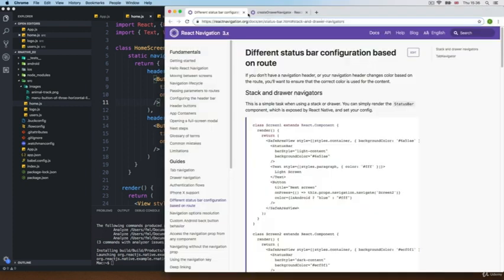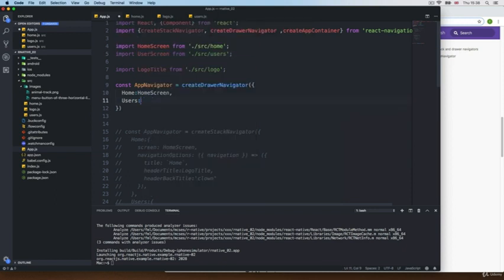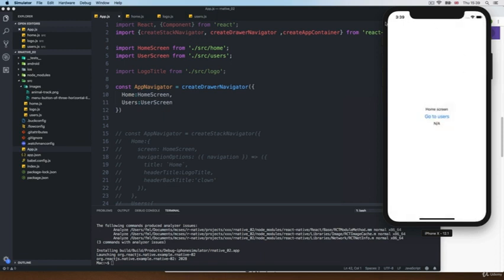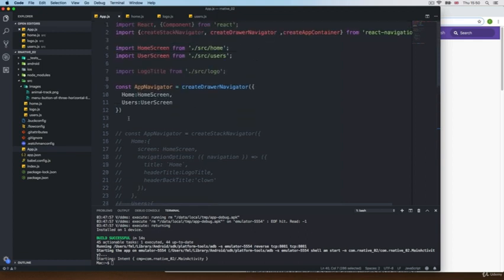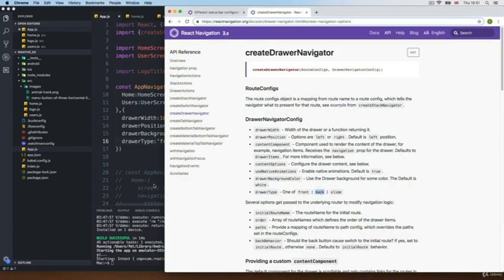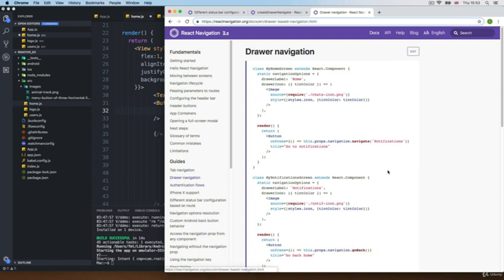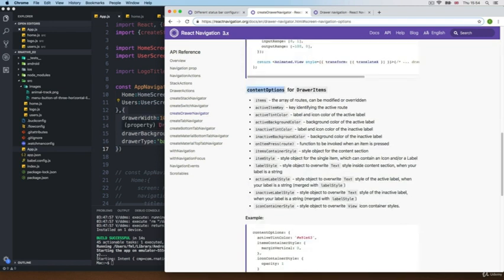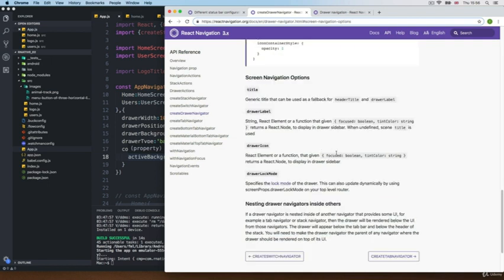دوره آموزش React Native - ایجاد یک Side-drawer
دوره آموزش React Native : قسمت هجدهم - موضوع : ایجاد یک Side-drawer در React Native. دوستان عزیز برای یادگیری کامل این دوره یا دانلود آموزشهای تصویری قبلی و بعدی به لینک روبرو رجوع کنید برای ثبت نام و اطلاع از این دوره و دوره های دیگر آموزشگاه تحلیل داده با شماره های 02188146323 و 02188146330 تماس بگیرید.